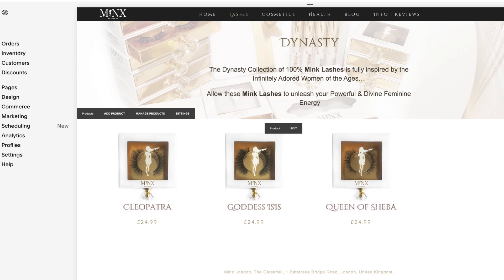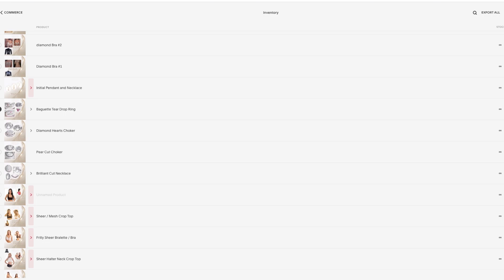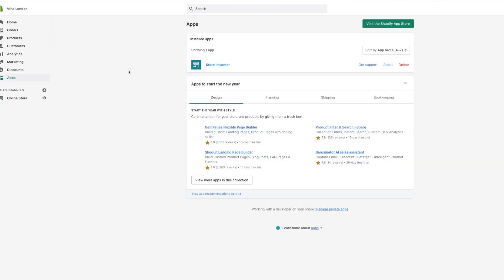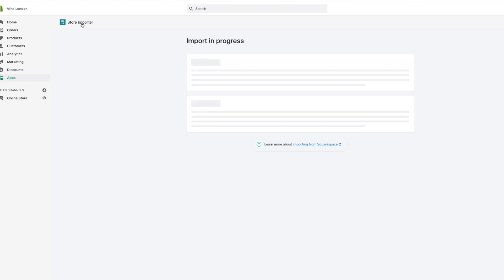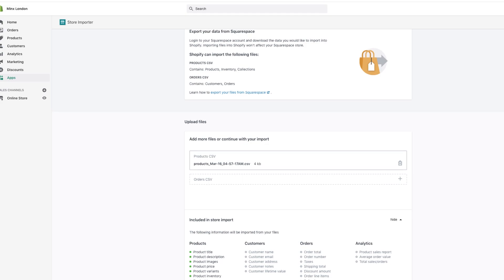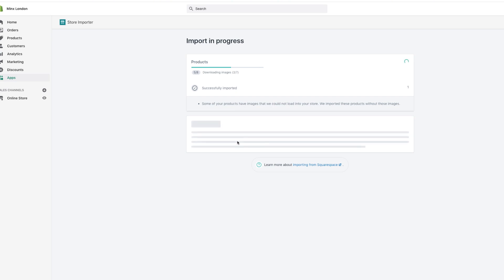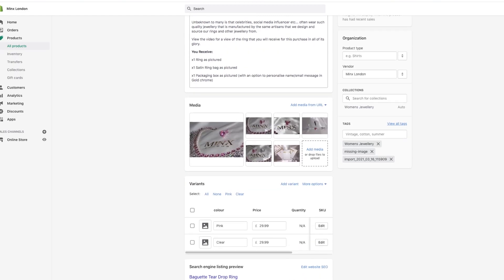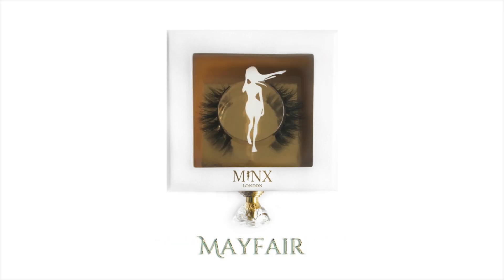Squarespace to Shopify - How to Migrate Products - Import Products Squarespace vs Shopify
Step 1:
Go to Inventory in Squarespace, Select products to export & export CSV file.

Step 2:
In Shopify, download the 'Store Importer App' and Import the CSV file.
Your products can now be found in Shopify.

Squarespace to Shopify - How to Migrate Products from squarespace to shopify - Import squarespace Products to Shopify.

How to easy import csv products file into shopify.
Transfer squarespace website to Shopify.
App that migrate squarespace into shopify very easy one click.

Squarespace vs Shopify
how to import products from squarespace to shopify